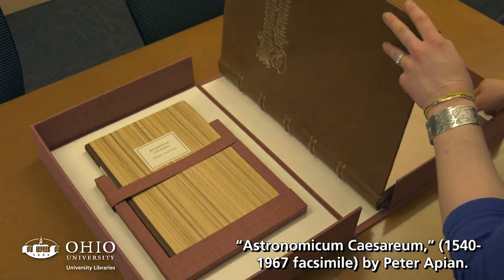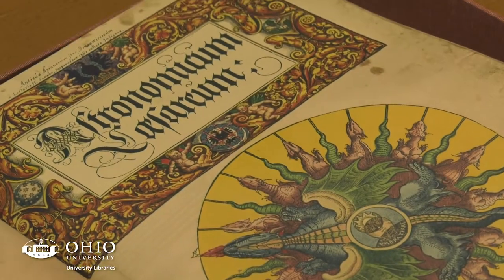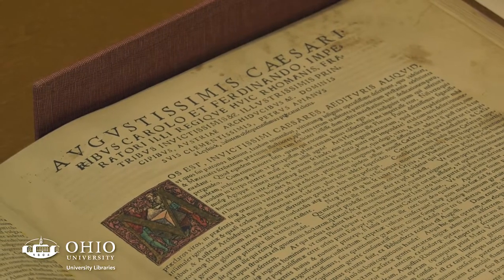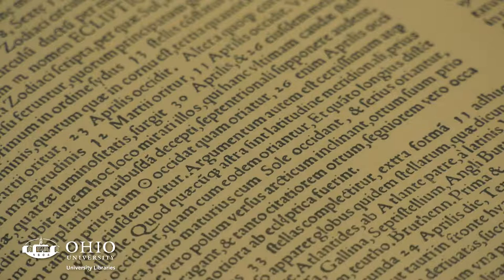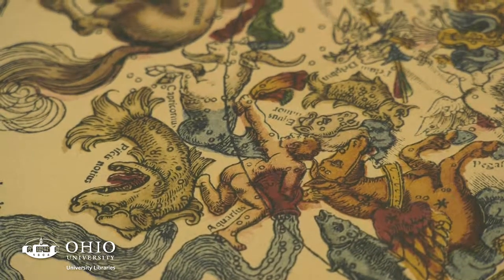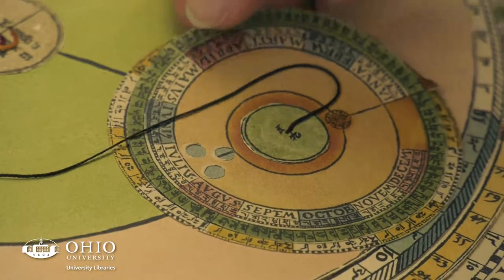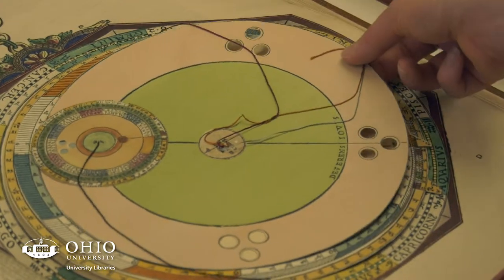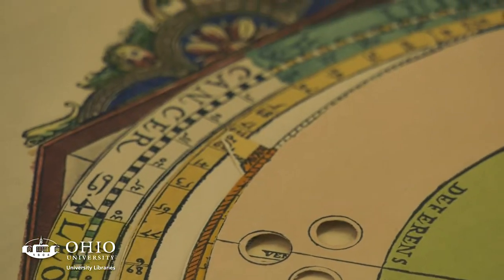MoveableMondays - Astronomicum Caesareum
This is a facsimile of “Astronomicum Caesareum,” by Petrus Apianus, court astronomer to Emperor Charles V. The book was privately printed by Georg and Petrus Apianus in 1540. This full-color reproduction was produced in Leipzig, Germany, in 1967. There are only about 40 known copies of “Astronomicum Caesareum,” in the world. This facsimile offers the experience of the original, with its extraordinary hand-colored woodcuts, multi-layered volvelles and other moveable parts, and astronomical observations.